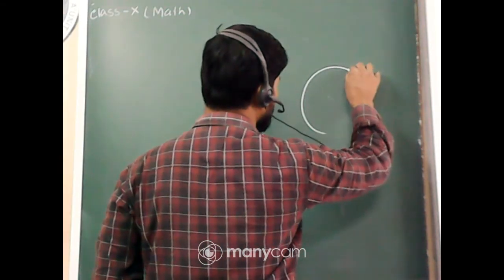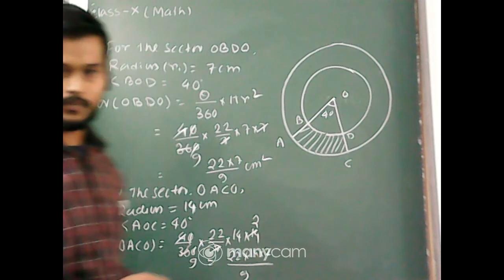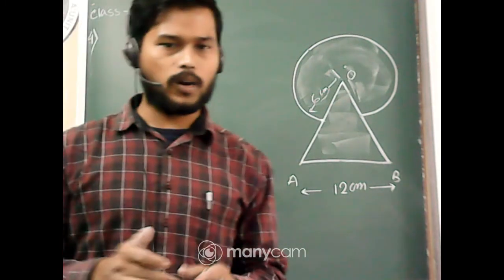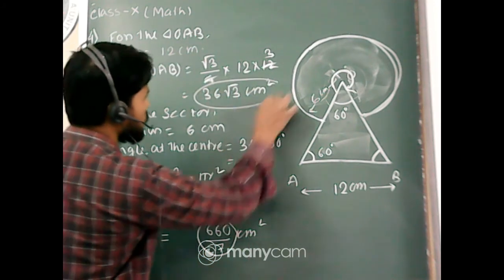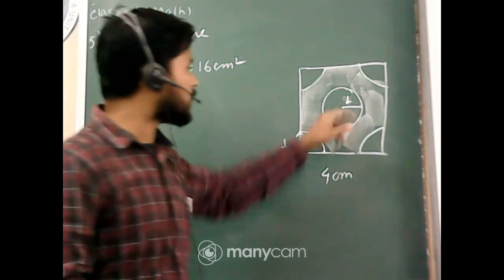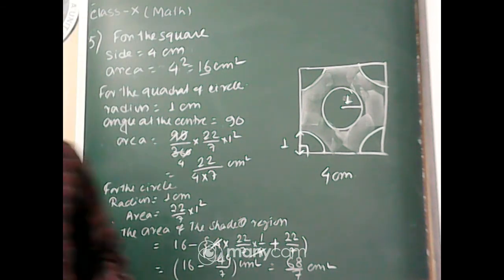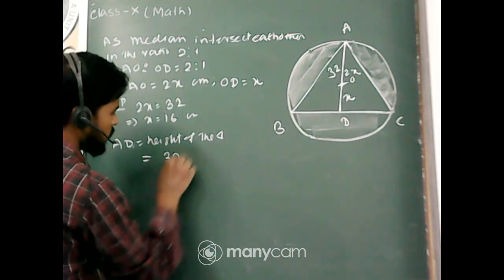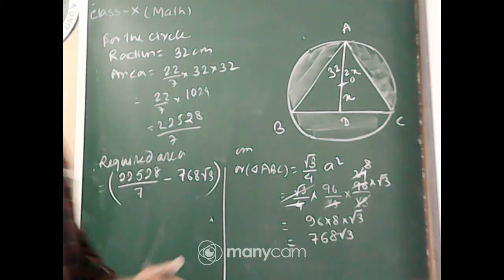CLASS X MATHEMATICS LIVE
TOPIC: AREAS RELATED TO CIRCLES